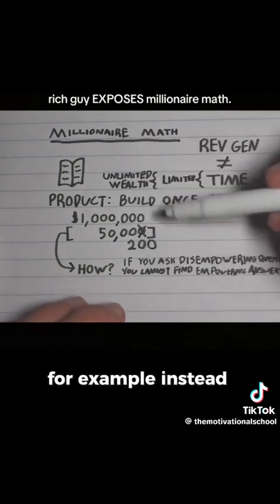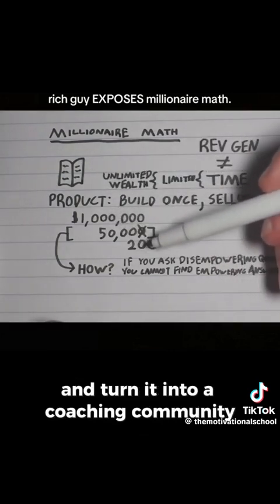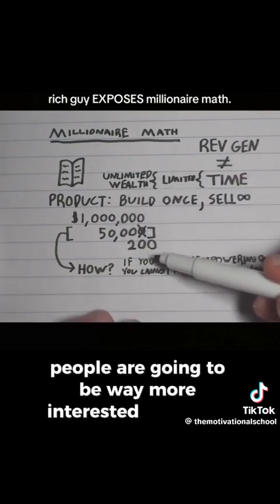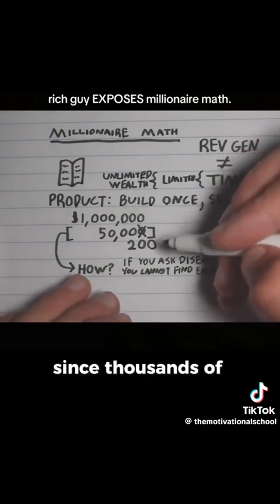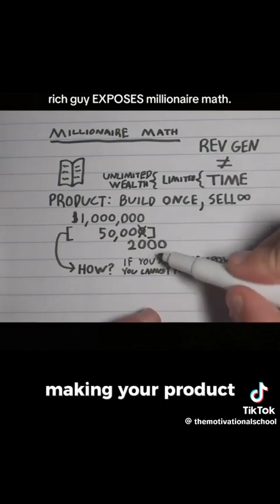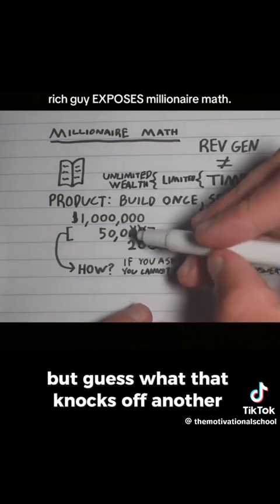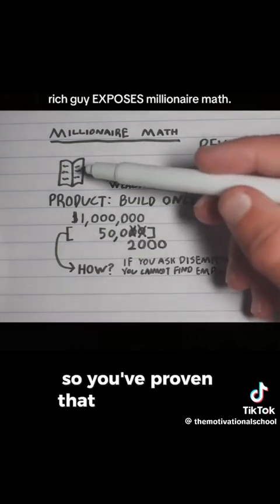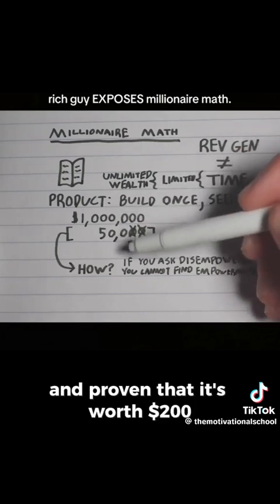must see this!!!